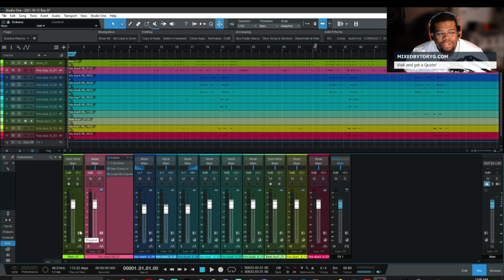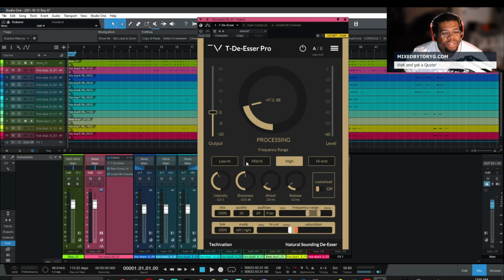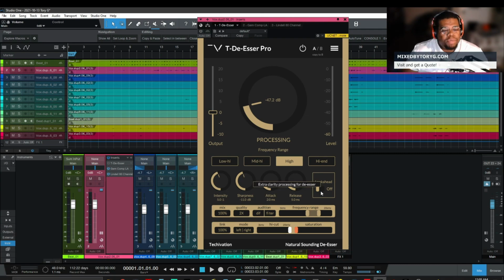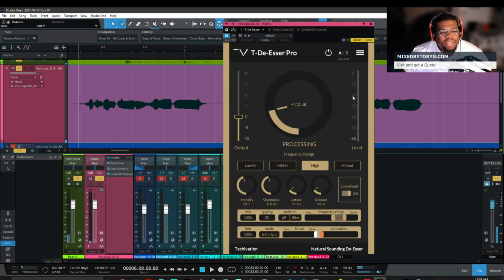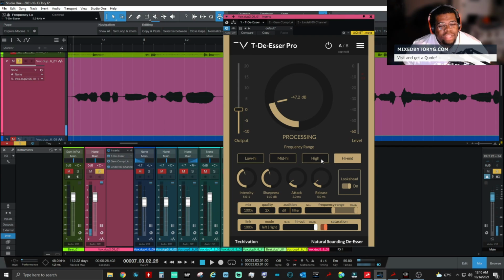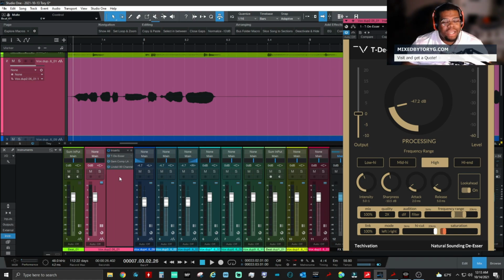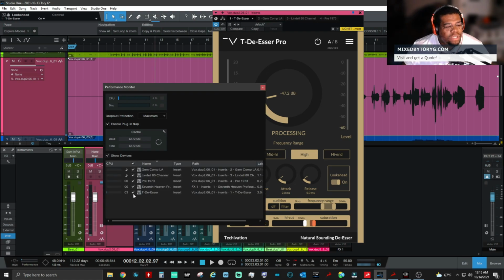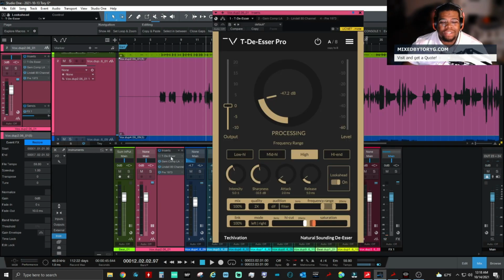TECHIVATION T-DE-ESSER PRO REVIEW/DEMONSTRATION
Designed for professionals -
The T-De-Esser Pro has all the advanced industry-standard features you need for a professional sound. It uses cutting-edge technology to help you make significant sound quality improvements.

Song: Magik
Artist: Kai Sno

DAW: Studio One Professional
Gear:
- Antelope Audio Orion SC
- Presonus 192
- Dangerous Music D-Box+
- Klark Teknik EQP
- Warm Audio Bus Compressor
- Antelope Audio Edge Duo Microphone
- Presonus PD-70 Microphone
- Presounus ATOM
- Kali Audio IN-8 (Gen-1)